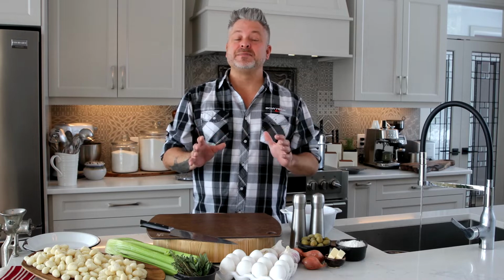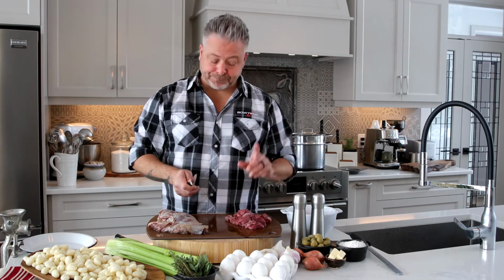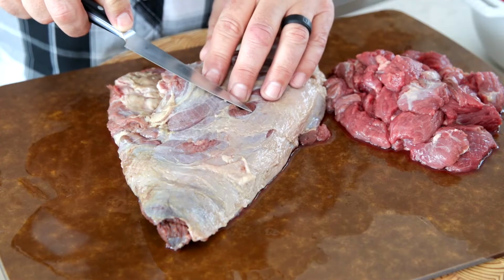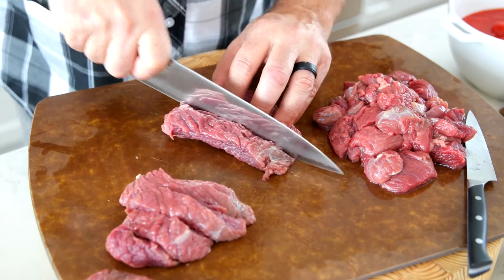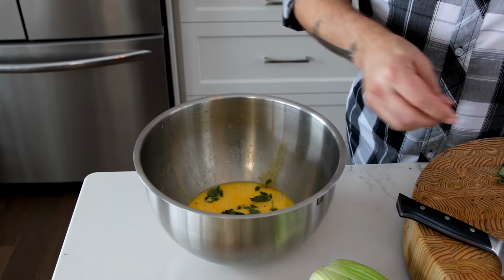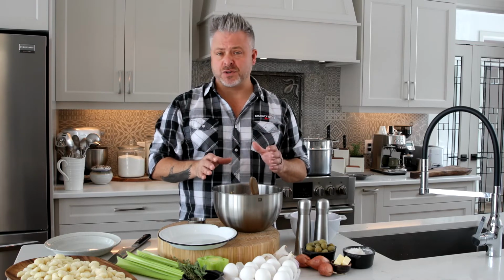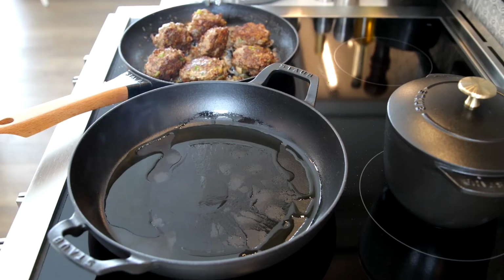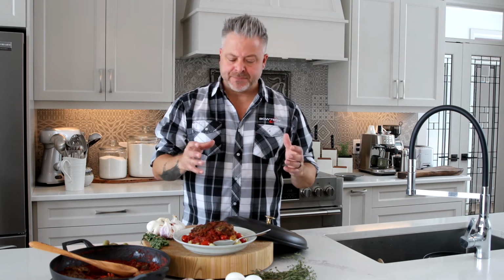Black Bear Meatballs with Tomato Gravy and Gnocchi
If your freezer is full and you want a quick Wild Game recipe that you’ll use again and again. The Outdoors Chef has the perfect way to use up some of that winter grind, black bear grind that is… “Black Bear Meatballs with Tomato Gravy and Gnocchi”